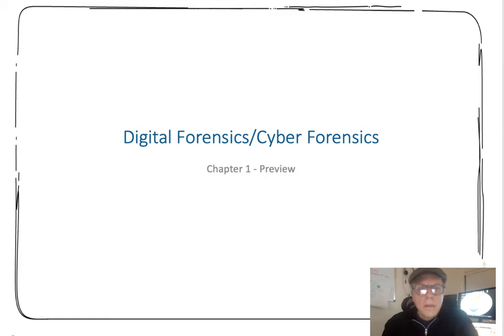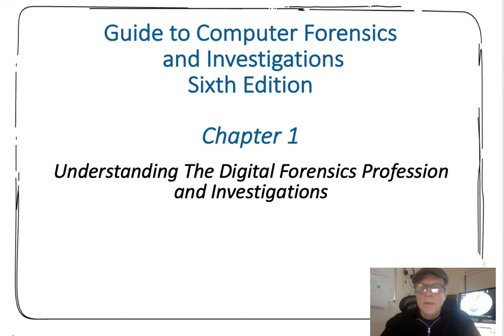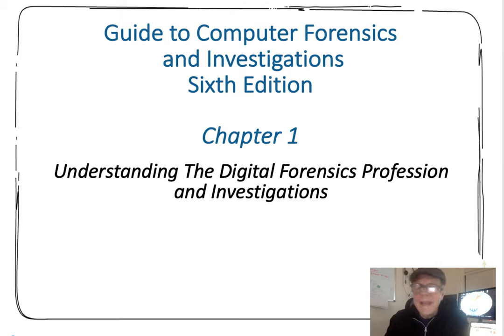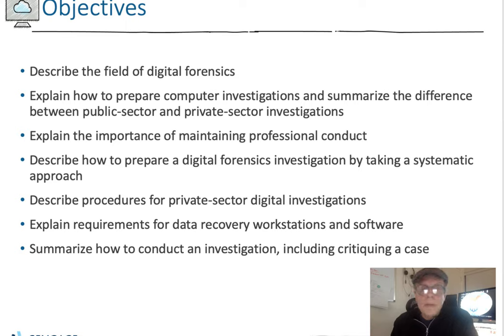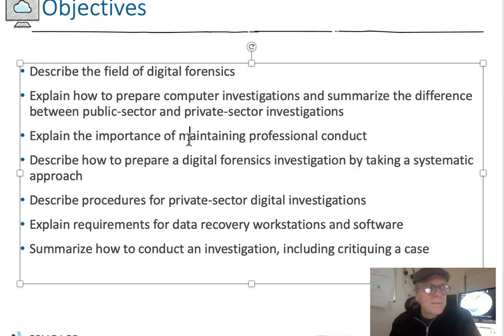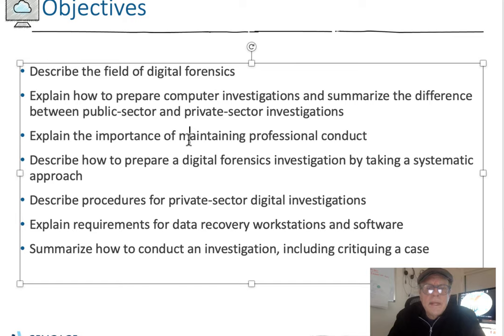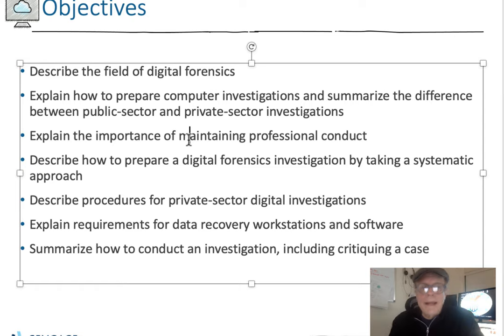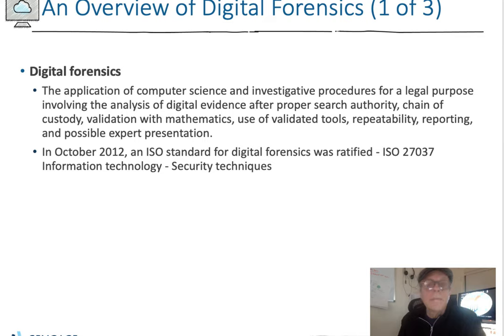Digital Forensics Chapter 1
An overview of Digital Forensics Chapter 1.

The videos and this YouTube channel, in general, may contain certain copyrighted works that were not specifically authorized to be used by the copyright holder(s), but which we believe in good faith are protected by federal law and the fair use doctrine for purposes such as criticism, comment, news reporting, teaching, parody, or research, and is not an infringement of copyright.

• Learn how to trade stocks for free (beginning, intermediate and advanced courses) from Real Life Trading at this

• Learn about EMF Radiation Blocking clothing from Lambs at this link: highervista.net

• Learn about Ritual and Apothecary related Spiritual Practice items at this link: ronaldmcfarland.com

I really appreciate your support. Thank you, Ron